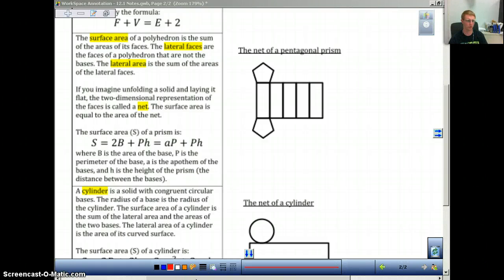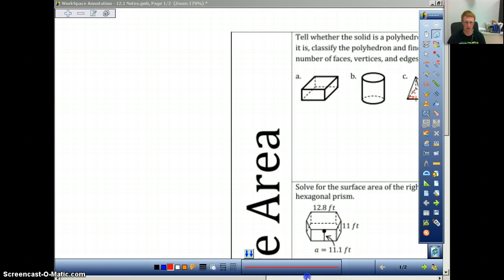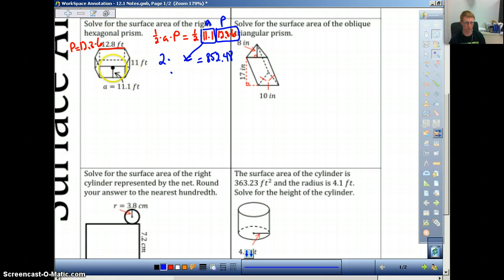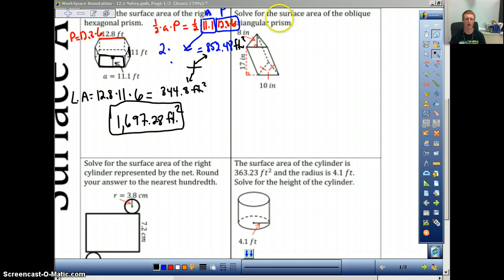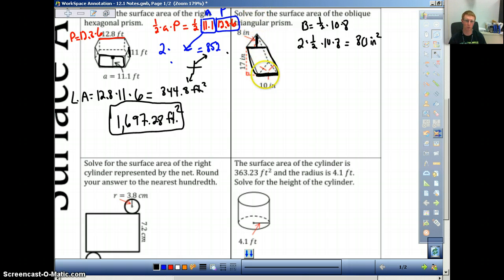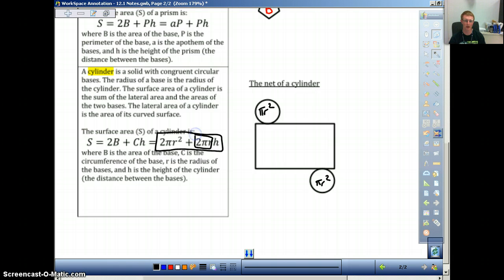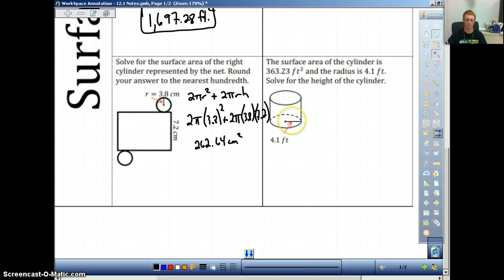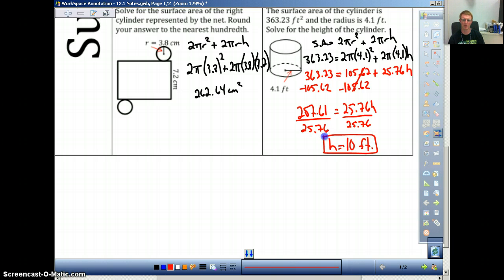Geometry Section 12.2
Find Surface Area of Prisms and Cylinders